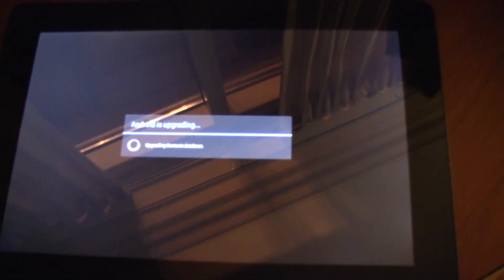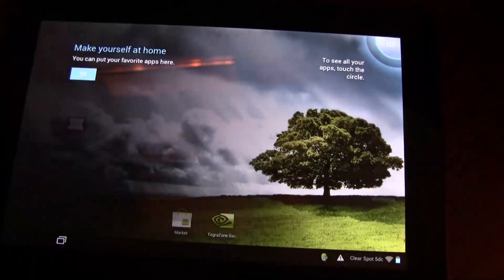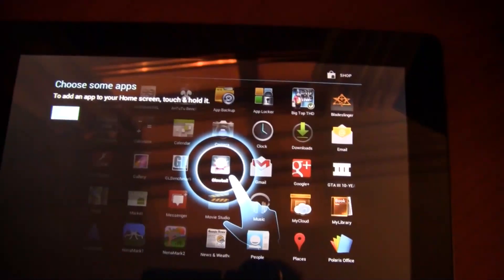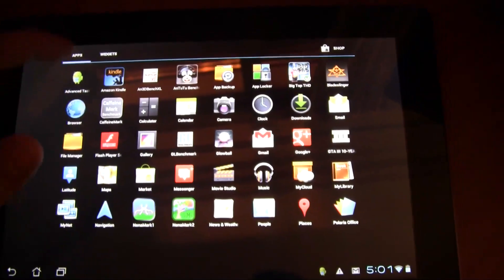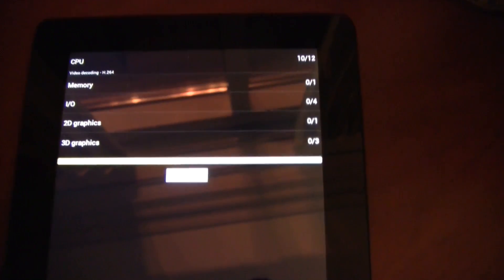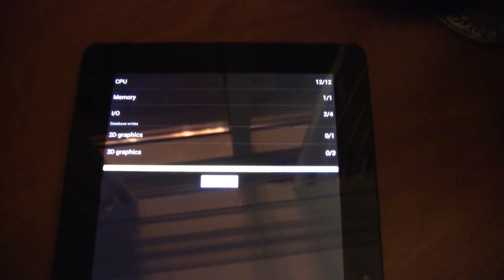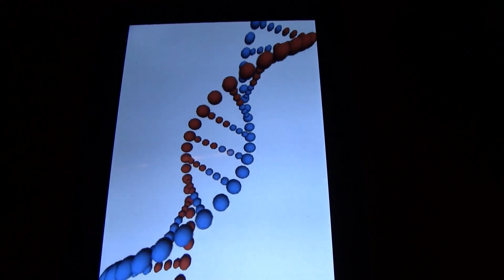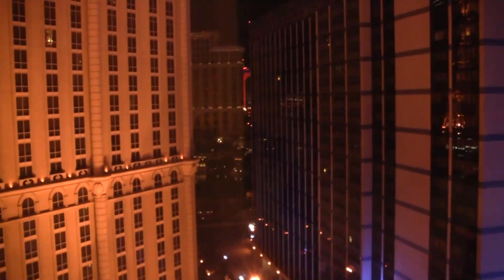ASUS Transformer Prime Ice Cream Sandwich Update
Transformer Prime ICS Update - Here is a brief look at the Ice Cream Sandwich update for the ASUS Transformer Prime tablet.